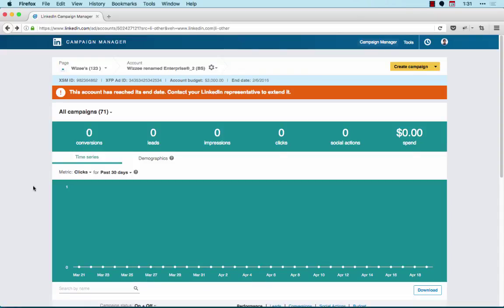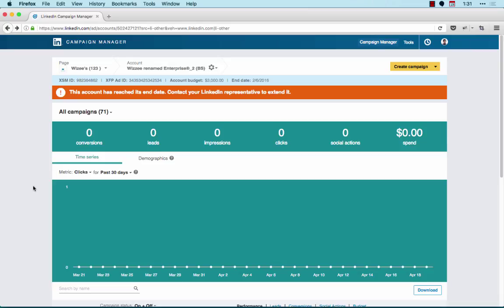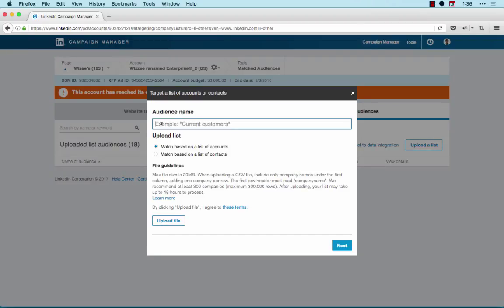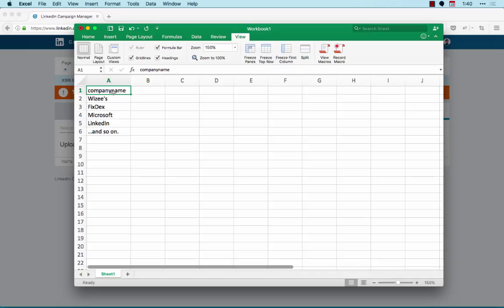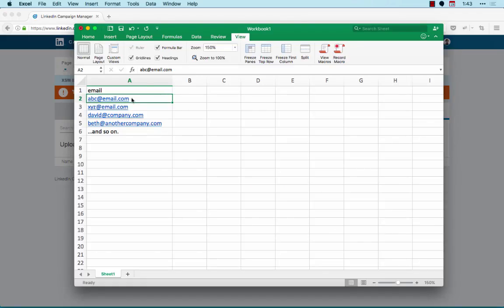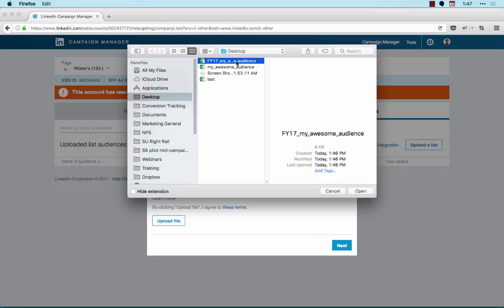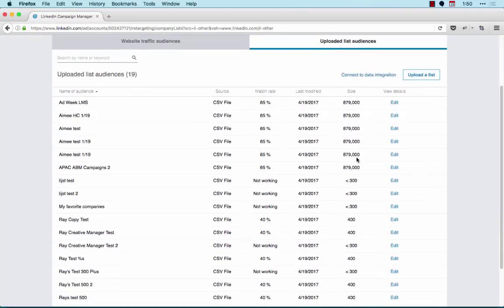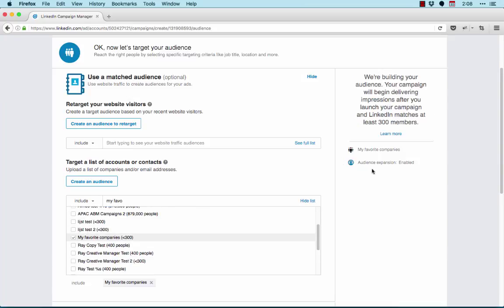CSV List Uploads: Using Account Targeting and Contact Targeting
In this video, I’m going to walk through how to create audience segments for your LinkedIn campaigns by uploading CSV files of either email addresses or company names.

First, I’ll cover account targeting and how to upload a list of accounts to Campaign Manager. Next, I’ll show you how to utilize contact targeting by uploading a list of email addresses.

Let’s start with account targeting. With account targeting, you can run account-based marketing (ABM) campaigns by securely uploading a list of target companies to match against more than 8 million Company Pages on LinkedIn.  Combined with LinkedIn’s demographic targeting, account targeting allows you to guide decision makers along their buying journey and ultimately drive sales and qualified leads.

To start, navigate to the tools menu and select “Matched Audiences.” Next, select the “Uploaded list audiences” tab. Here you’ll find the button to “Upload a list.”

Name your audience segment and select the “Match against a list of accounts” option.

Before uploading your list, first check to ensure your list is correctly formatted. Ensure the first row of your lists says “companyname” with no spaces, all lowercase.

Next, make sure you only have one company name per row. Check the spelling of each company name to ensure the matching process is as accurate as possible. Avoid using special characters or formatting in your file.

Thirdly, use only company names in the first column of your spreadsheet. Finally, save your file as a CSV file. This is the only file format that is supported.

To upload a list of email addresses, simply select the “Match against a list of email contacts” option instead.

For emails lists, ensure the first row of your lists says “email”, all lowercase.  Avoid any formatting in your file. Thirdly, use only email addresses in the first column of your spreadsheet.
Similar to account lists, save your file as a CSV file.

Once you upload your file, LinkedIn will begin matching your list to LinkedIn members. It may take up to 48 hours to complete the matching process.

LinkedIn is committed to customer privacy and implements security safeguards designed to protect your data. As such, your email lists are hashed on your browser before reaching and being stored in the LinkedIn data center.

Account lists you’ve created will appear under the Uploaded list audiences tab. In this tab you can view or add additional account and contact lists.

Once your list is uploaded and matches enough members, you can target this audience when creating a campaign like any other targeting facet.